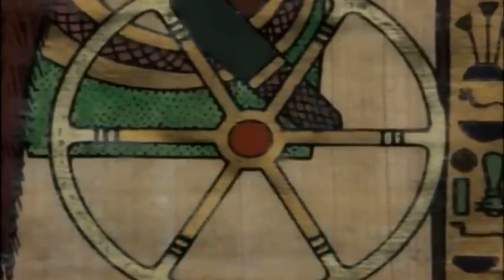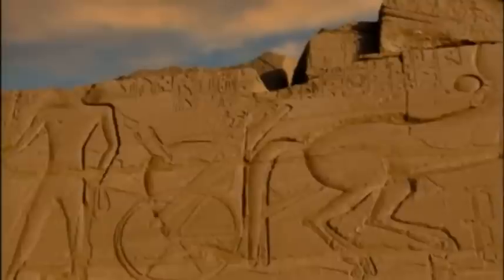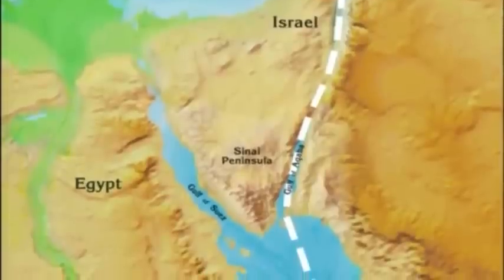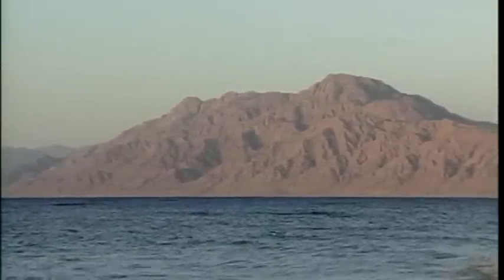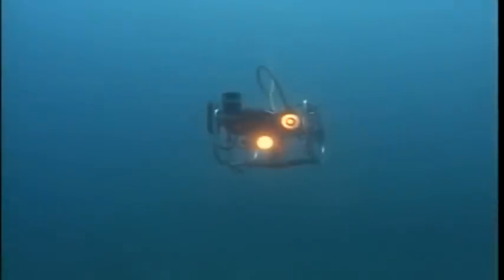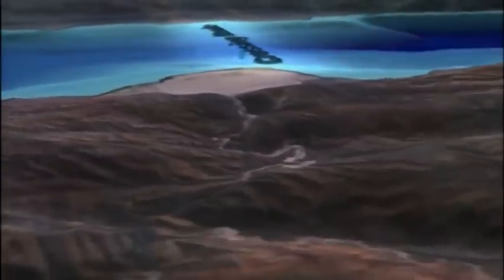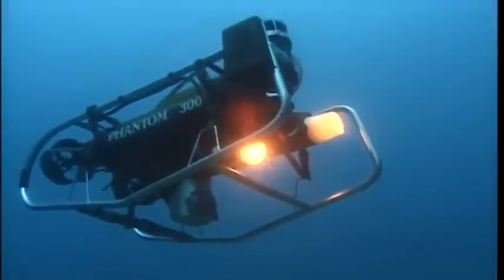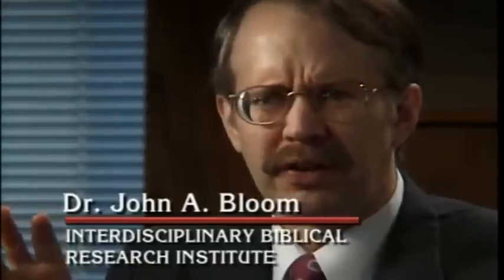Exodus of Moses at Red Sea - The Real Mount Sinai :: Part 6 of 6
[Acts 7:36-40] He [Moses] led them out, performing wonders and signs in the land of Egypt, and in the Red Sea, and in the wilderness [of Midian/Saudi Arabia] forty years. Here is the one [Muhammad] whom Moses mentioned to the Israelite, ‘God will raise up for you a prophet [Muhammad] like me from your brothers.’ He [Moses] was in the assembly in the wilderness with the angel who spoke to him on Mount Sinai, and with our ancestors; and he received living words to pass on to us. But our ancestors refused to obey him. Instead, they rejected him and turned back to Egypt in their hearts. They told Aaron, 'Make us gods who will go before us. As for this fellow Moses who led us out of Egypt - we don't know what has happened to him!'